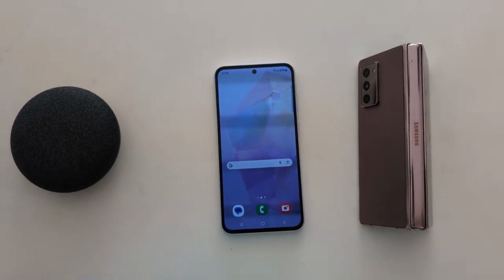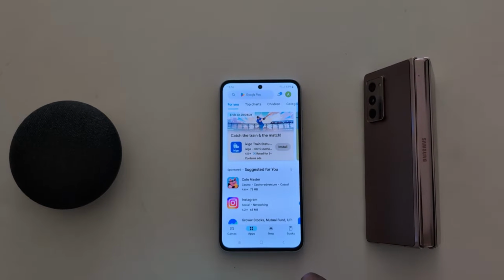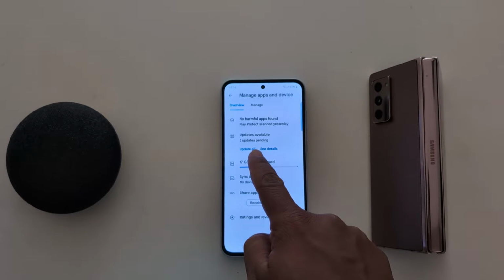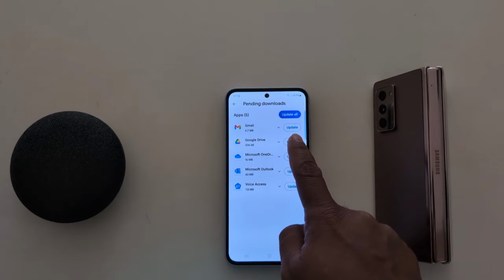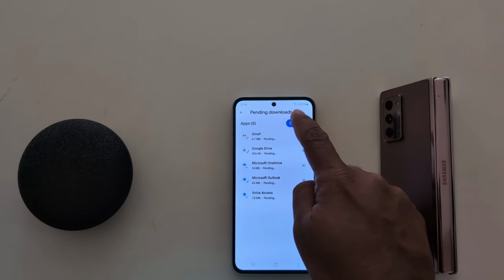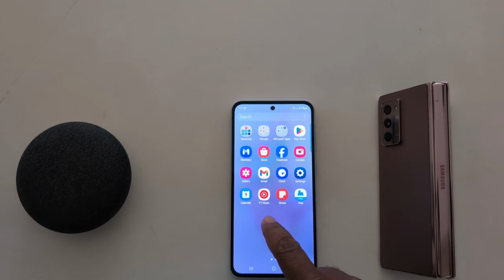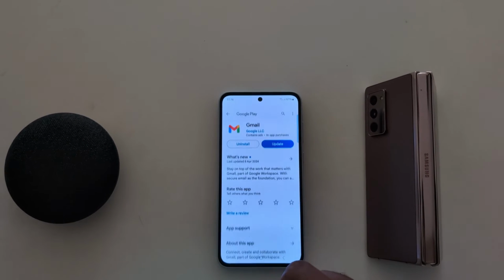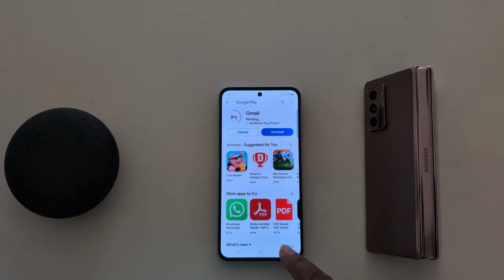How to Update Apps in Samsung Galaxy A55 5G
How to Update Apps in Samsung Galaxy A55 5G using this tutorial. You can individually update apps or update apps at once using the play store in your Samsung Galaxy A55 5G devices. Also, stop auto updating apps using play store settings on your Samsung phone.

More Queries:
How to Update an App in Samsung A55 5G
How to update all apps at once on Samsung Galaxy A55 5G
How to Auto Updates apps in Samsung A55 5G
Samsung Galaxy A55 5G Update Apps
How to Update Multiple Apps in Samsung Galaxy A55 5G
A55 5G
Samsung